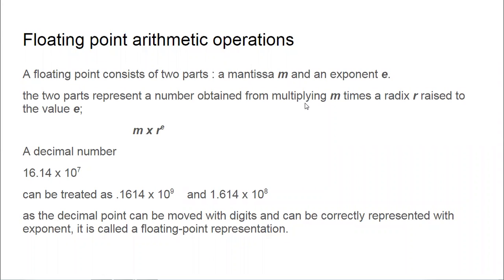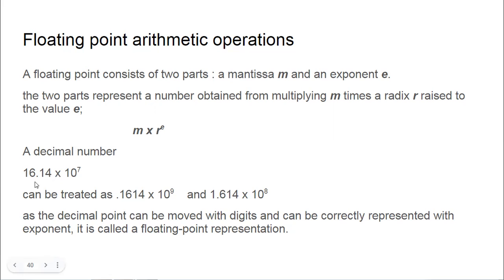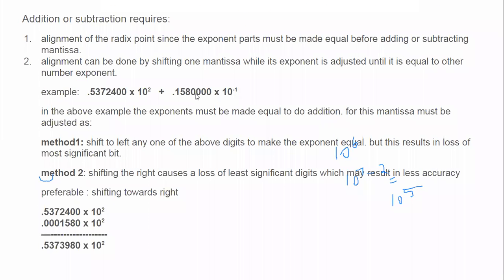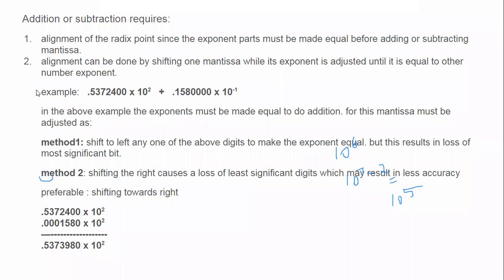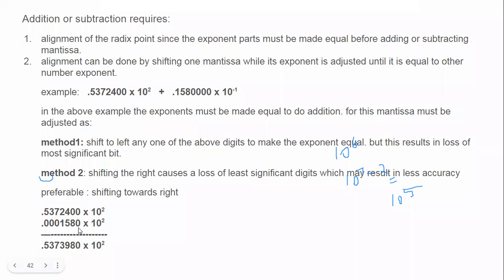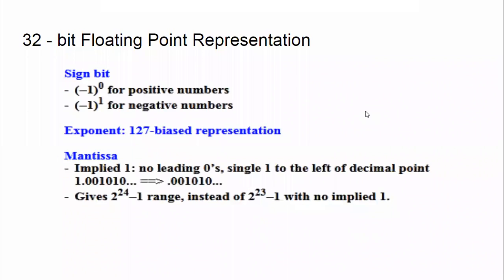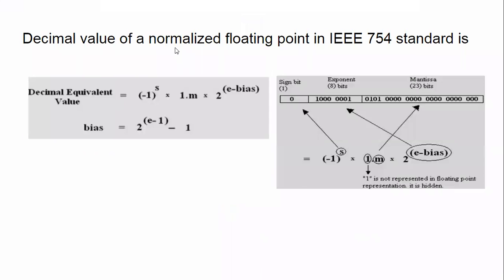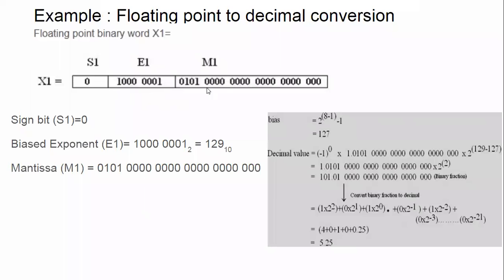floating point number representation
An introduction to representation of floating point numbers in IEEE 724 format